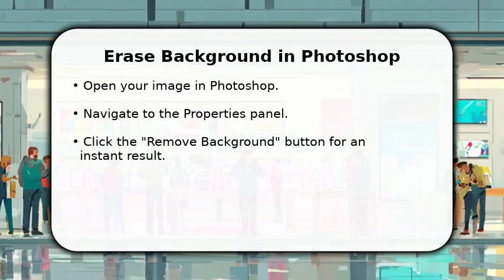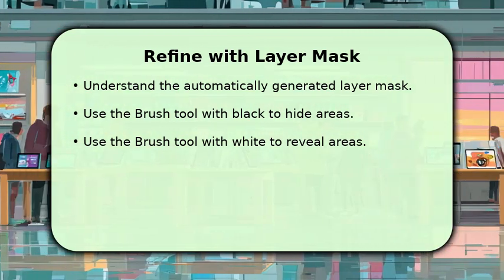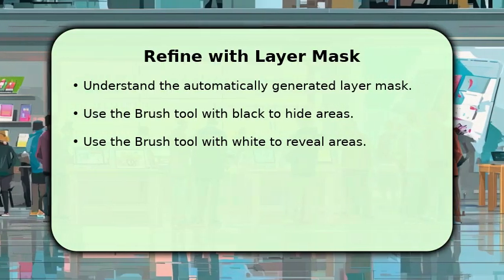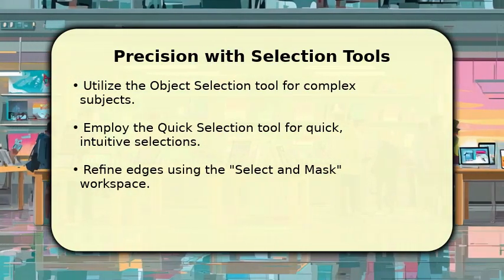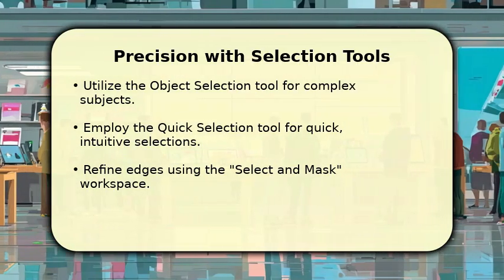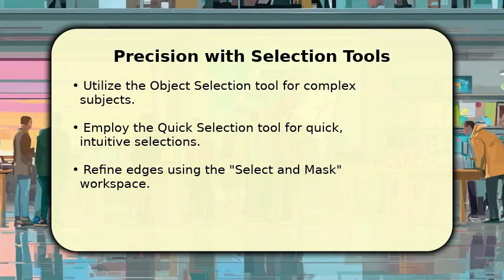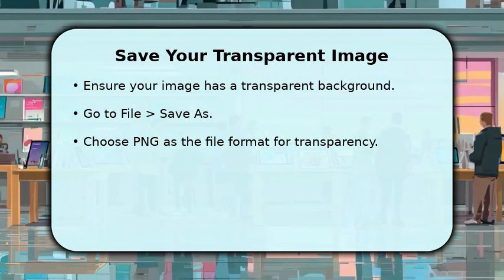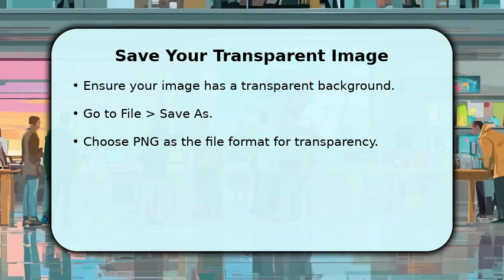How to Erase Background in Photoshop 2025 (Only Way)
▸ :^) Master the ultimate technique for background removal in Photoshop. This comprehensive tutorial reveals the most efficient and precise method to perfectly erase backgrounds from any image, giving your photos a professional, clean look. Whether you're a beginner or an experienced editor, you'll learn step-by-step how to isolate subjects, handle tricky edges, and achieve transparent backgrounds with unparalleled accuracy. Discover the powerful selection tools and masking features that make this the definitive approach to clean background extraction. Elevate your image editing skills and create stunning visuals effortlessly. This guide is your go-to resource for achieving flawless background removal every time, ensuring your subjects stand out beautifully. Stop struggling with complex selections and start perfecting your images today.